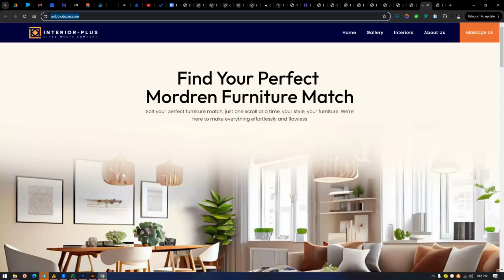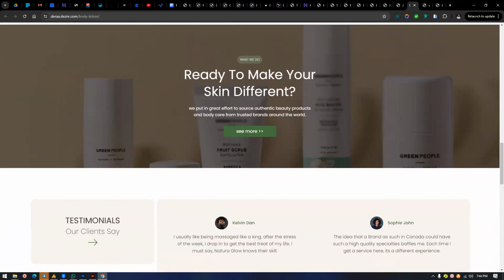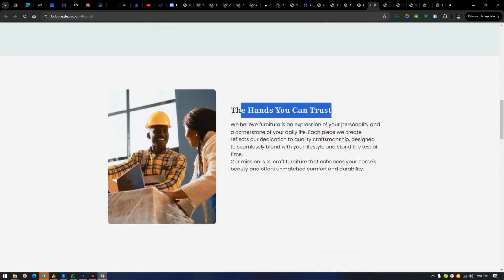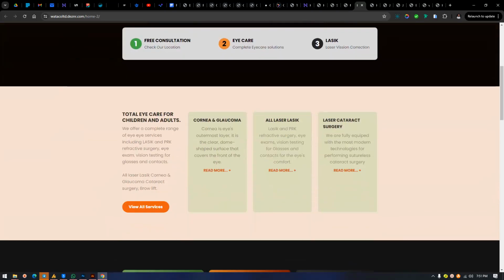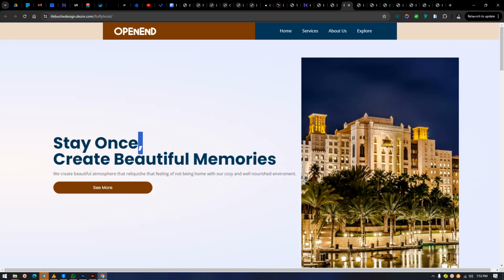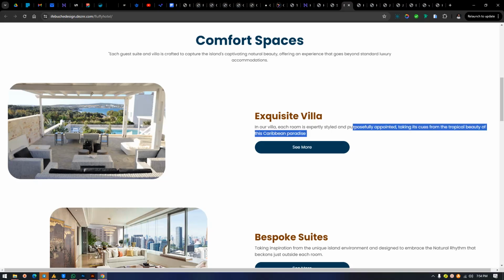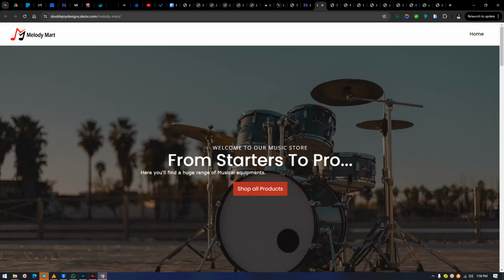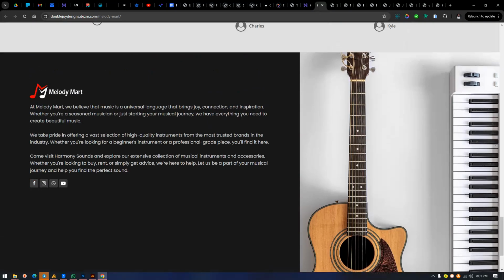Final Web Design July students Project Revision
HOW TO BUY A HOST AND GET FREE DOMAIN